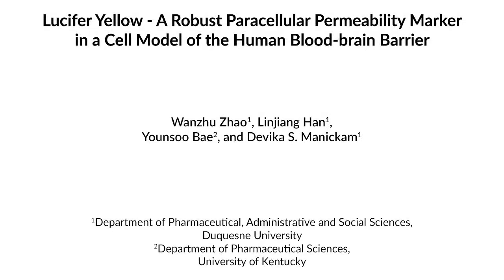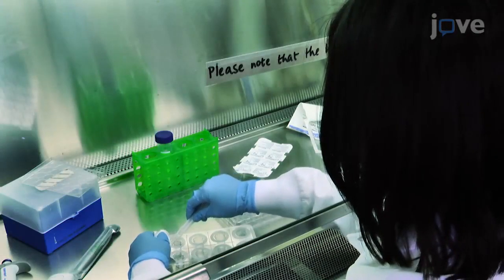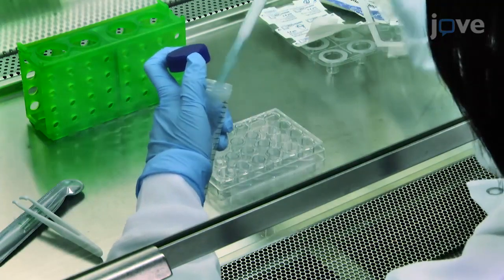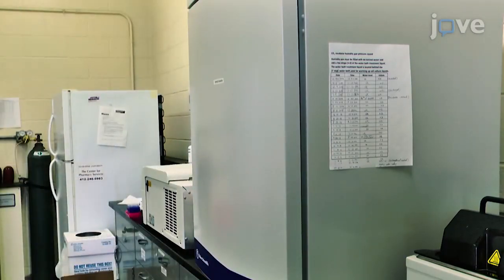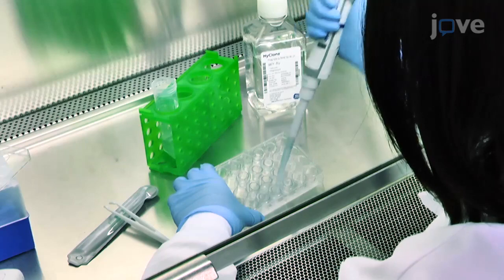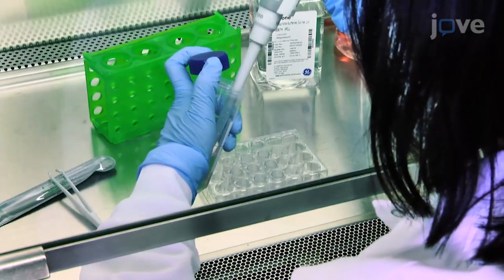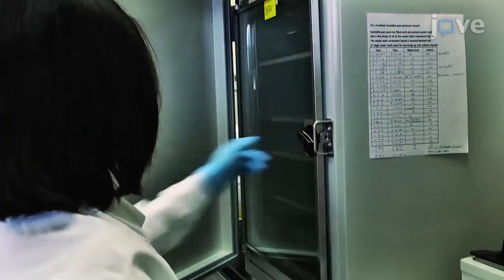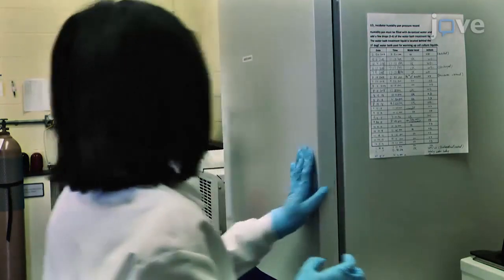Lucifer Yellow -Robust Paracellular Permeability Marker In Cell Model l Protocol Preview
Lucifer Yellow - A Robust Paracellular Permeability Marker in a Cell Model of the Human Blood-brain Barrier -  a 2 minute Preview of the Experimental Protocol

Wanzhu Zhao, Linjiang Han, Younsoo Bae, Devika S. Manickam
Duquesne University, Department of Pharmaceutical, Administrative and Social Sciences; University of Kentucky, Department of Pharmaceutical Sciences;

We present a fluorescence assay to demonstrate that Lucifer Yellow (LY) is a robust marker to determine the apparent paracellular permeability of hCMEC/D3 cell monolayers, an in vitro model of the human blood-brain barrier. We used this assay to determine the kinetics of a confluent monolayer formation in cultured hCMEC/D3 cells.